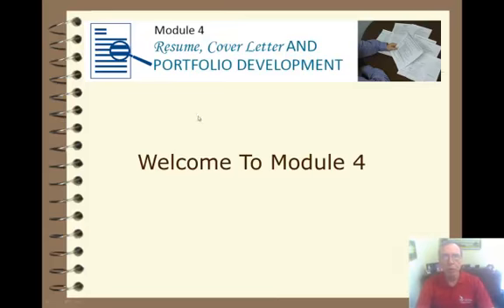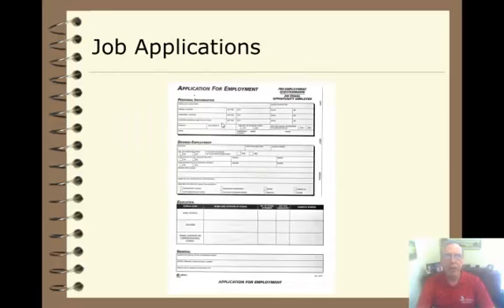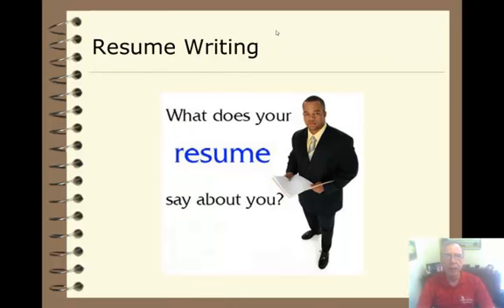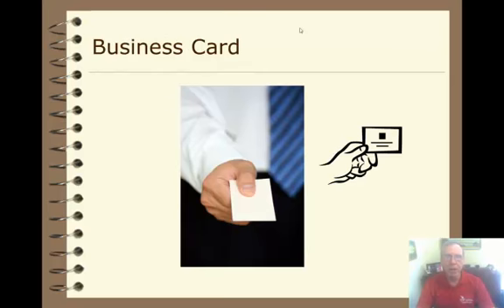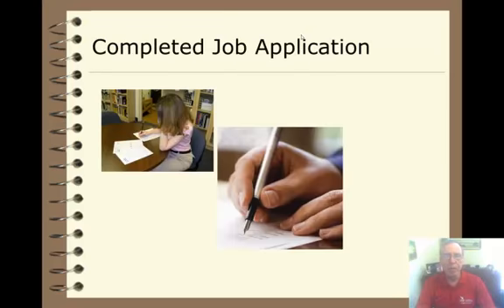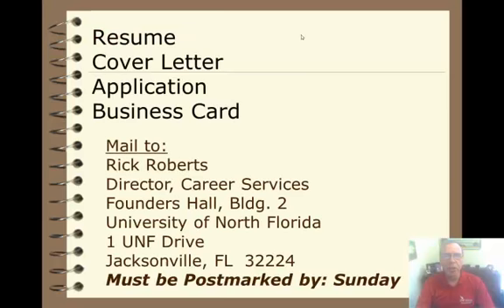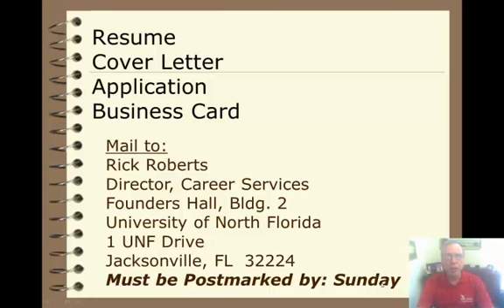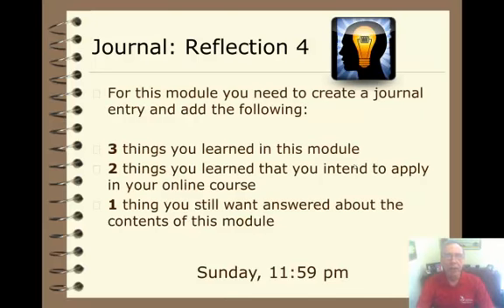EDG 3991 Module 4: Resume, Cover Letter and Portfolio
Lecture: Module 4